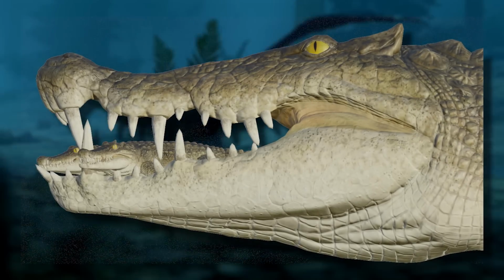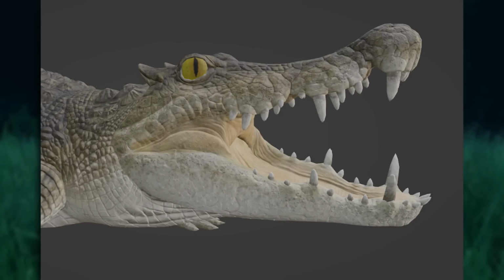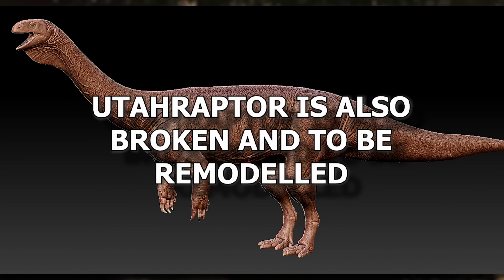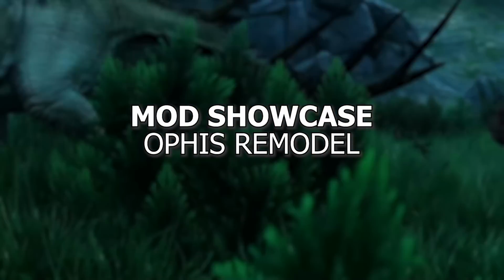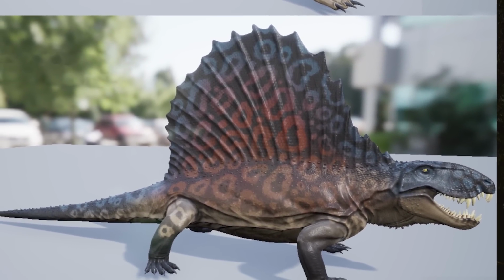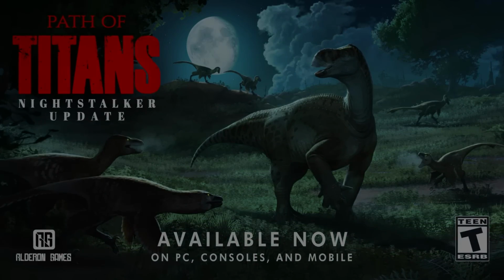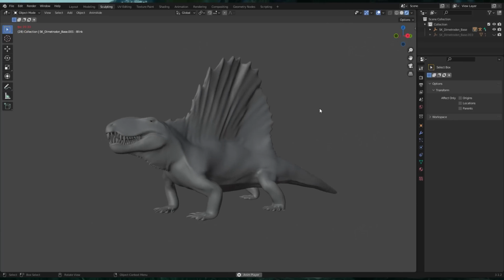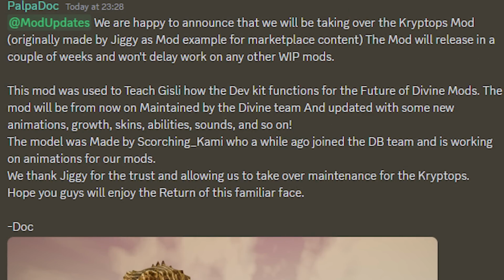DIMETRODON & KRYPTOPS! | Path of Titans Mods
Today we have an additional Path of Titans mod news video, which showcases even more mods, even more news and of course lots and lots of dinosaurs and other creatures that you will be able to play as, from Dimetrodon, Acrocanthosaurus, Kryptops, Kaprosuchus and so much more!

Timestamps:
00:00 - Intro
00:28 - Kaprosuchus Species and baby model
01:48 - Yunnanosaurus & Ophis remodel
04:00 - Dimetrodon
06:52 - Kryptops
08:24 - Cryolophosaurus
09:28 - Acrocanthosaurus
10:00 - Outro